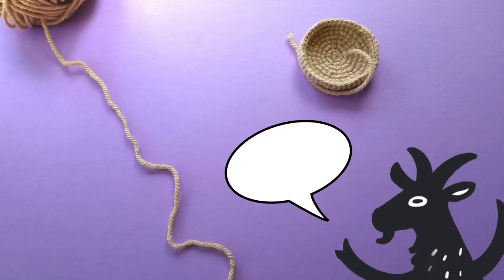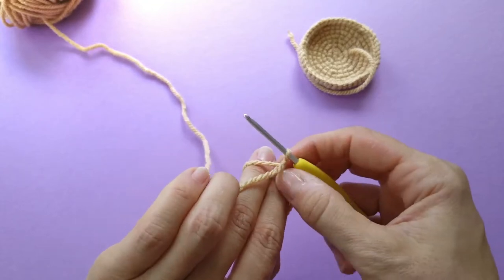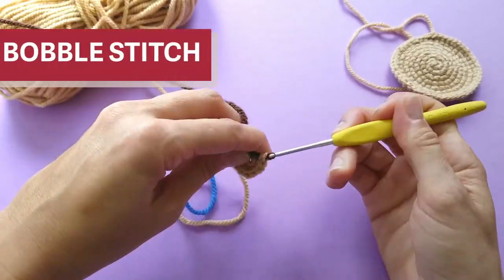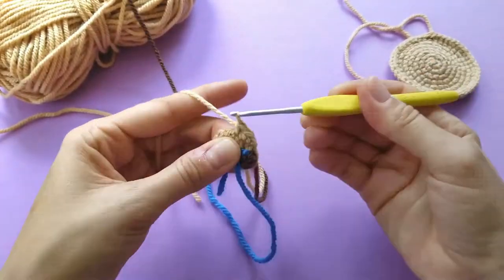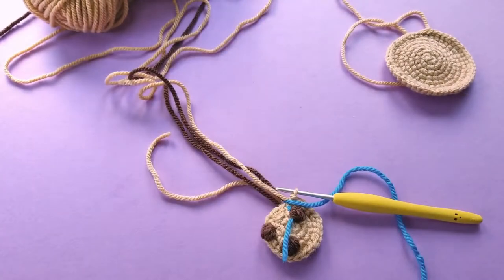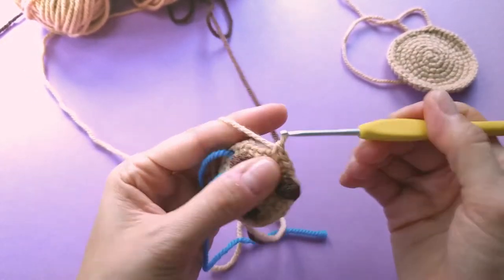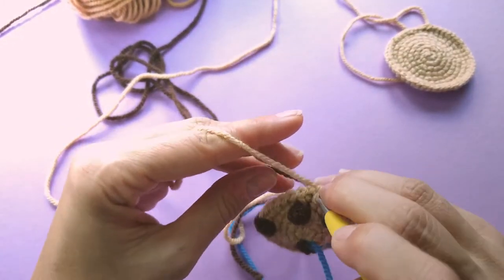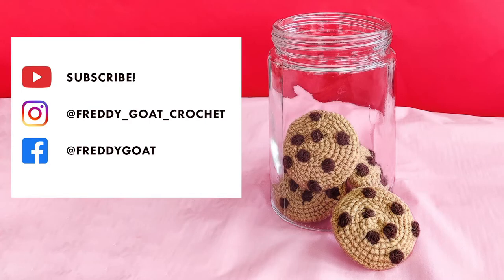Tutorial: Let's make a chocolate chip cookie with yarn!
This video tutorial accompanies the free pattern you can find at our shop or in our ravelry store